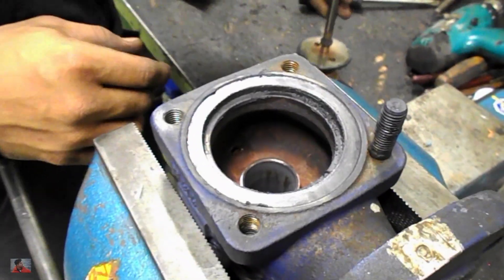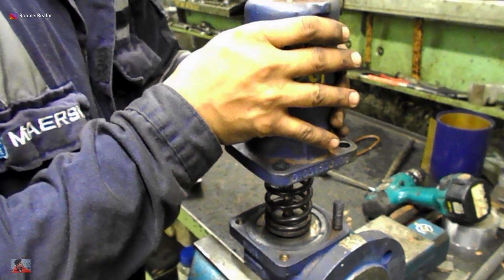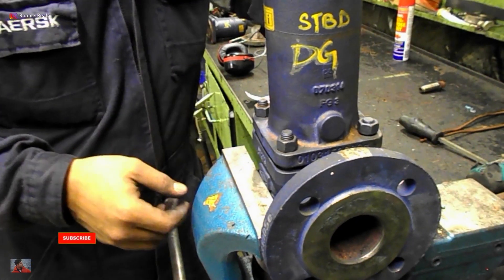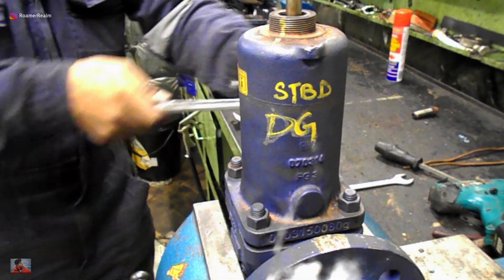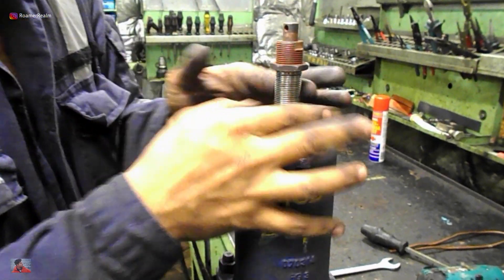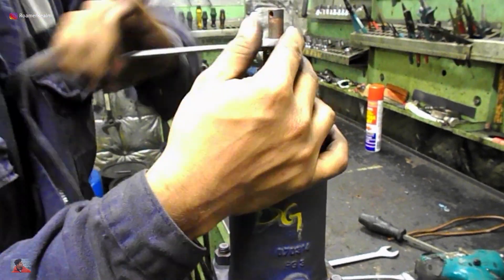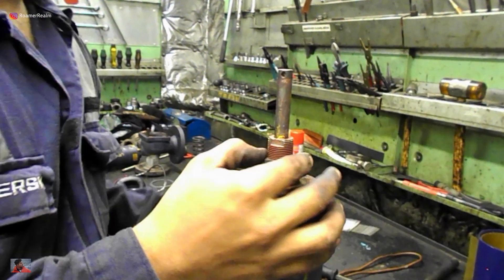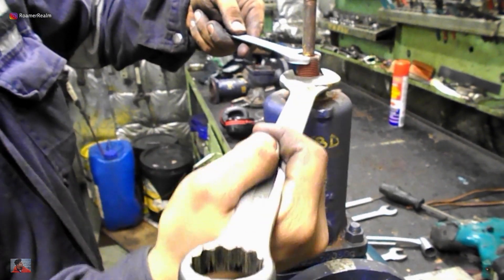Boiler Safety Valve | Pressure Relief Valve Assembly after Dismantling | Marine PSV | RoamerRealm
This video is about Boiler Safety Valve | Pressure Relief Valve Assembly after Dismantling | Marine PSV | RoamerRealm

In this video, we're looking into the Assembly of the Safety valve. All the parts have already been cleaned and inspected and to begin with, I've mounted the valve body onto the table vice in our workshop.

The sandwiching gasket between the valve body and bonnet is already in place. The spindle or stem along with the disc should be able to go in freely and also there should not be any relative play between them. If you notice, I've applied some molykote on some of the surfaces for lubrication. I use this over Vaseline because Vaseline will just melt away due to heat when the valve is installed in place. Next comes the bottom spring carrier, followed by the spring and then the top spring carrier As mentioned earlier, the gasket in between is already in place. So, next comes the valve bonnet. Use the top part of the spindle valve stem for guiding. As you can see, it should go in easy without any trouble. Next, the nuts and bolts. So, as with every other piece of machinery, when putting nuts and bolts, first put all of them in place, tighten them by hand and then by spanner. Make sure that it is getting tightened uniformly, it's also important for the gasket to be compressed uniformly from all sides for a proper seal. Continue tightening while the threads are still loose but as it becomes tight, we have to do the final tightening in a cross pattern. This is true not just for this equipment, but for almost every equipment in the machinery space As you see here, I'm using the open end of a combination spanner. Ideally, you should use the ring end for the final tightening because it has a better grip and transfers the applied torque better. If you apply too much force using the open end of the spanner, it can get distorted, bent or even broken If you're new on the job and not so experienced, you can also use a Torque spanner to ensure that all the 4 nuts are tight to the same torque. Next is the spring tensioner or the spring adjuster. As the name suggests, this regulates the tension in the spring and there by, this step is also like "setting the safety valve". As we already know, this is not a new safety valve. Looking at the marks, colour and rust, it's also easy to identify the part which was exposed and which part of the spring tensioner was inside the valve bonnet. But these are just rough calculations. The right process is to measure the height using vernier calipers before dismantling and tighten the assembly to the same height if you've decided to reuse all the internal parts after inspection. Why? because then you'll only need to do some minor adjustments during the actual setting of the safety valve during function test. If you've used a new spring for example, still I would say tighten to the same height as before, maybe half or one turn loose (because the new spring will have a greater tension than an old one) and then go about setting it during the function test. I think this is approximately the position how it was before I started dismantling it. Let me confirm that with a vernier. So, I measured the height and found that I've tightened a little too much. So, I'll loosen it to readjust and then check again. Continue this till the desired height is reached. The next step is to then lock the tensioner in this place with the locking nut. To do this, use a spanner to hold the tensioner in place while at the same time, use another spanner to tight the locking nut in place. Don't go crazy while tightening, just do a hand tight and little bit more and it's enough to keep the locking nut in place. Just for my satisfaction, I measure the height one more time to confirm that it's in order.